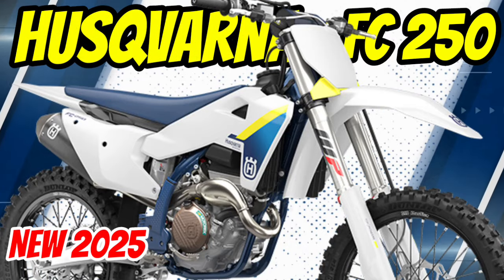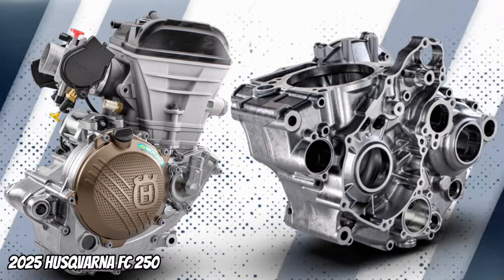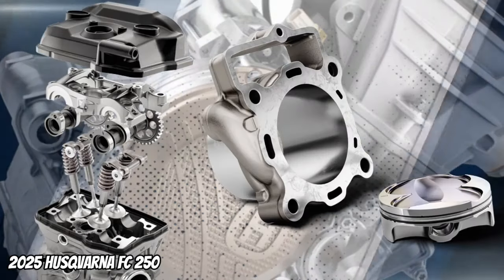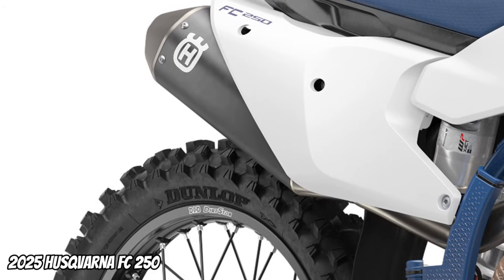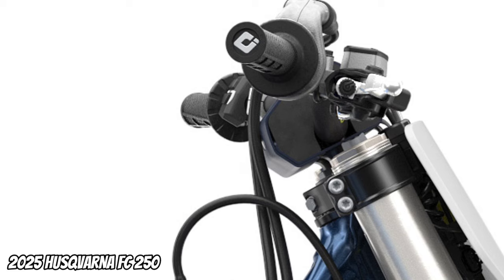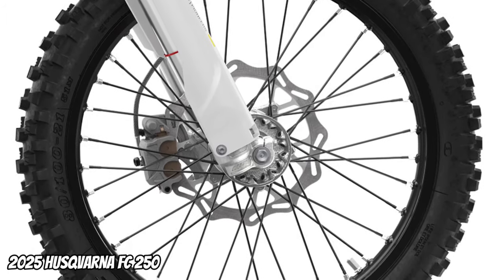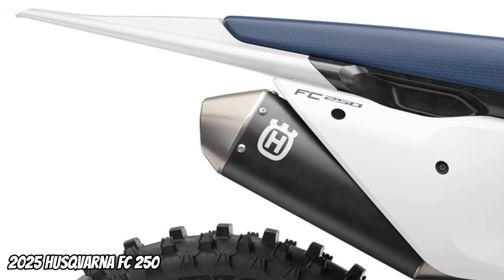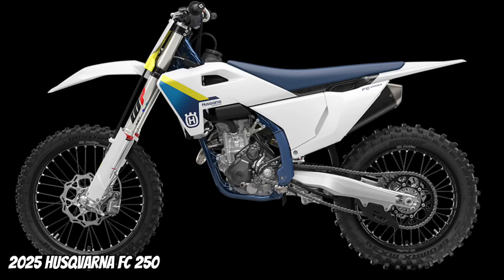New 2025 Husqvarna FC 250 Engine Power 47 HP